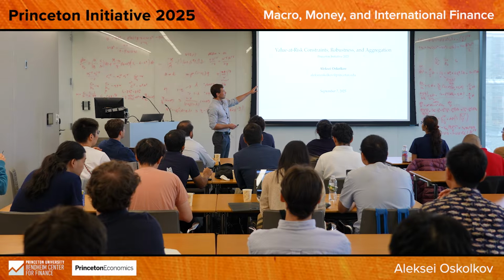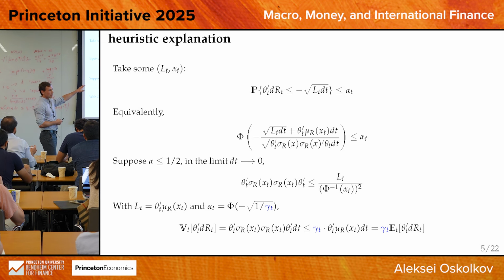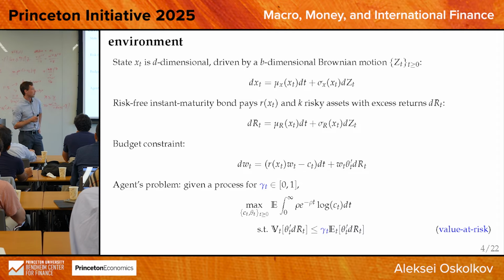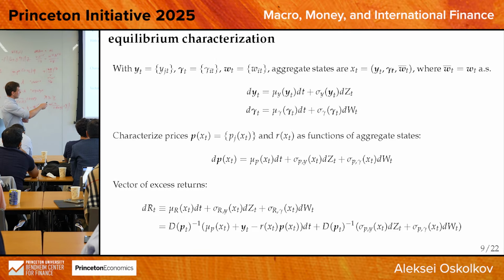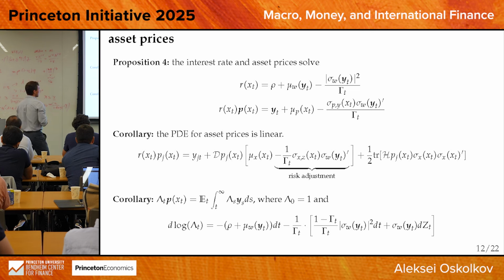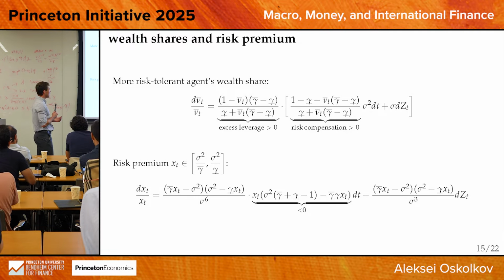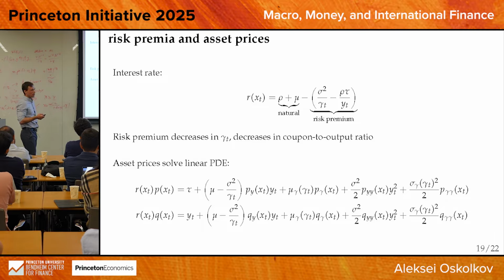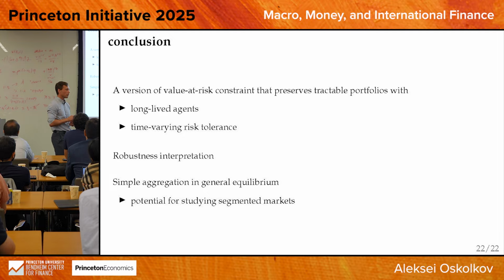Aleksei Oskolkov: Value-at-Risk Constraints, Robustness, and Aggregation